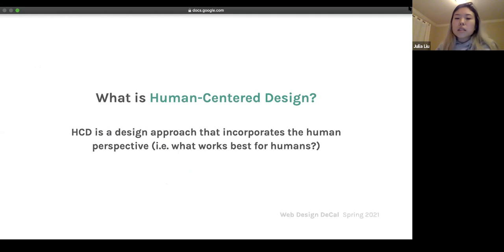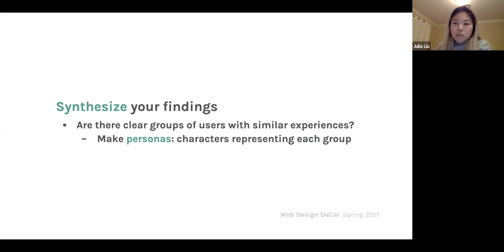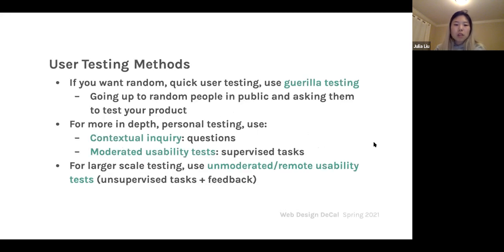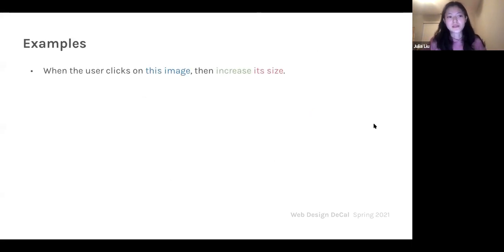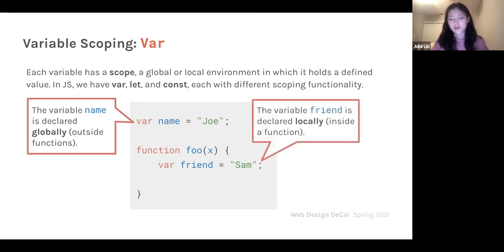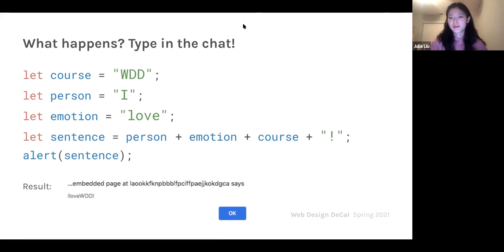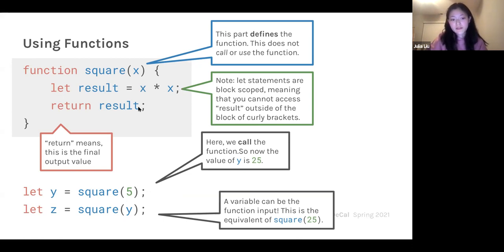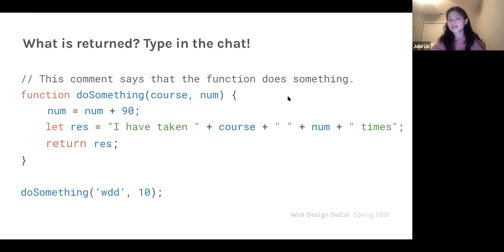Week 8: Intro to HCD / Intro to JavaScript